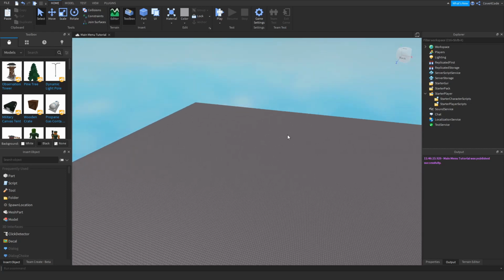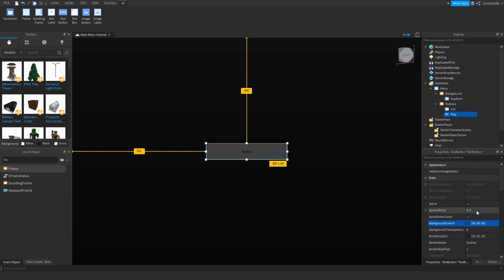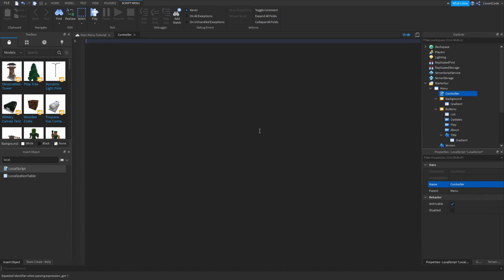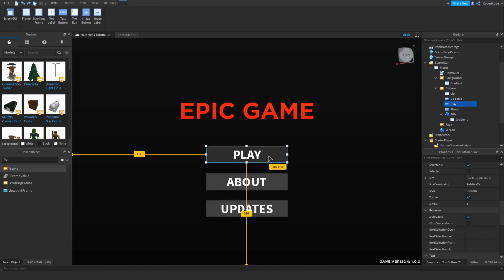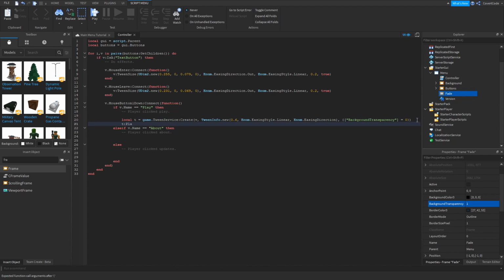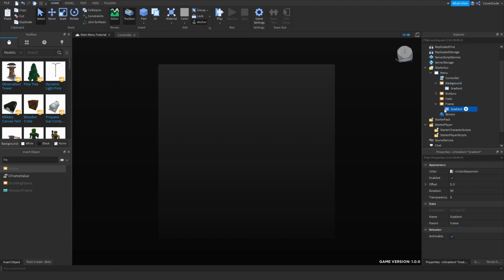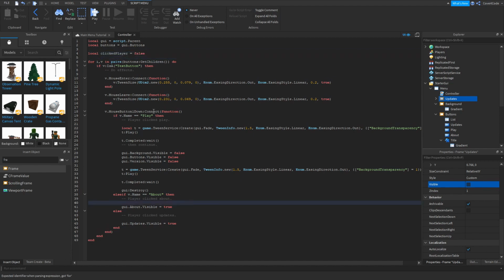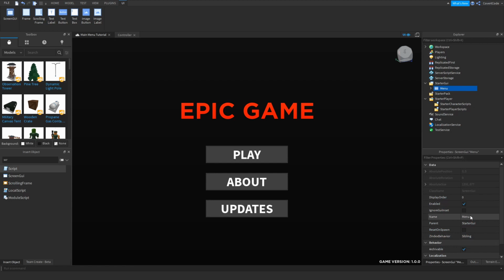How to make a Main Menu - Roblox Scripting Tutorial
This video covers how you can make a cool main menu for Roblox!